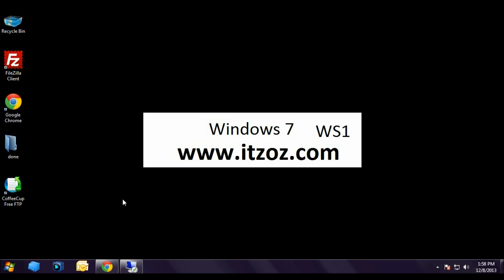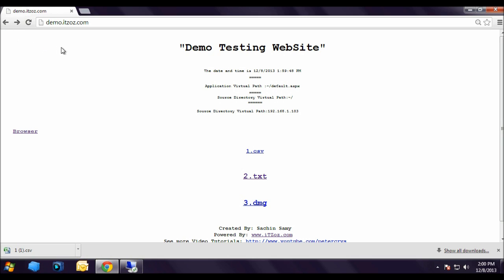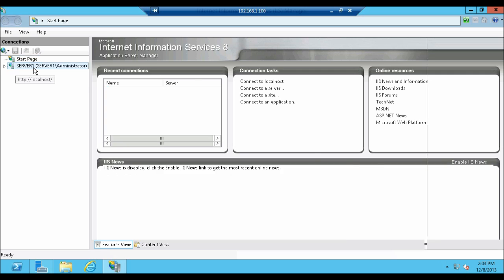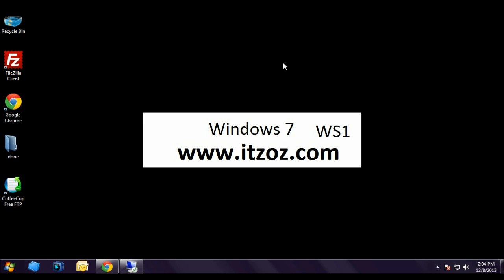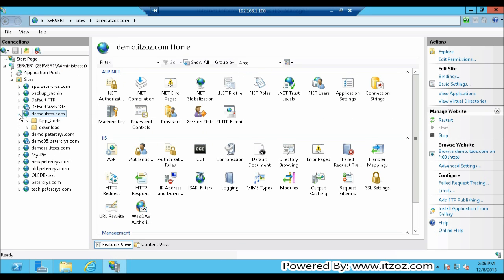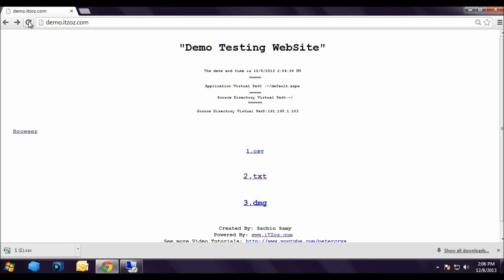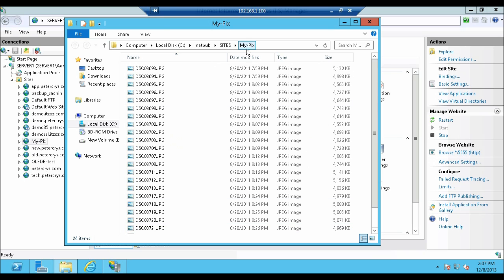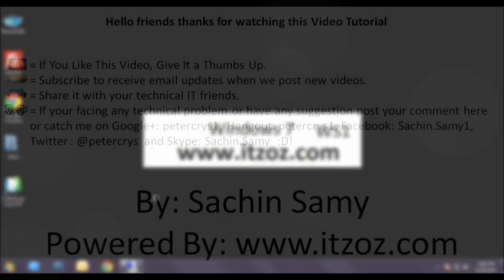Directory Browsing : How to enable or configure in IIS 8 on Windows Server 2012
Enable directory browsing when you want client browsers to display the lists of contents in side the directory of the website or folder.